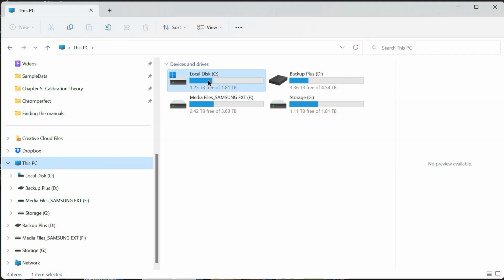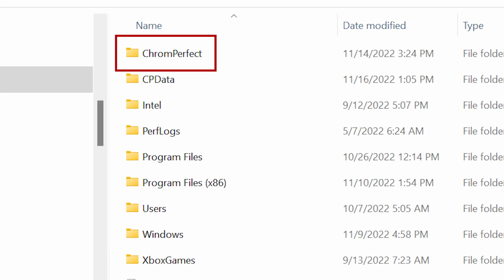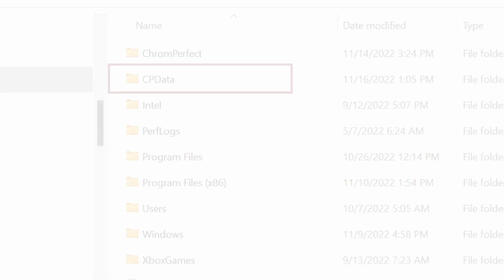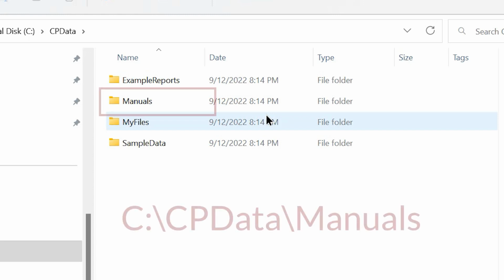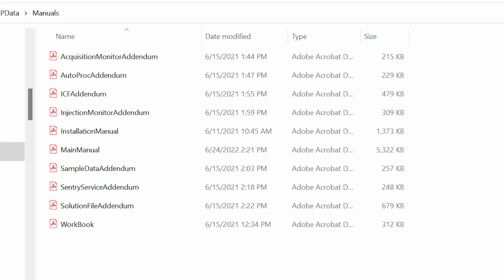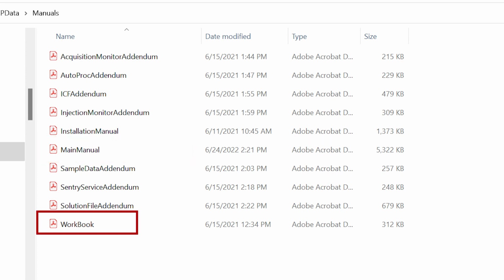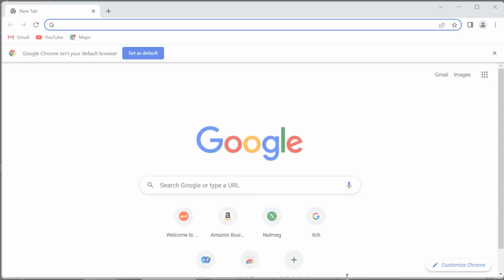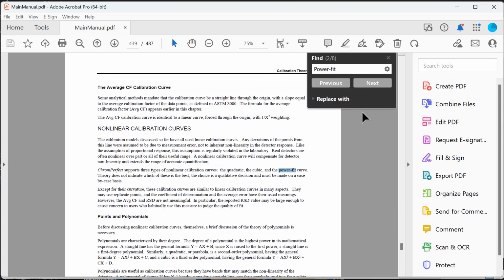Where are the Chromperfect Manuals?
This support video is to assist Chromperfect users who can not locate their Chromperfect manuals.

Chromperfect is the leading independent chromatography data system and chromatography software developer, based in Denville, NJ USA.

Due to the physical size and weight of paper documentation,  we no longer produce or ship manuals with new Chromperfect orders.  Instead all documentation and manuals are supplied as PDF documents.

The full documentation liberty is installed with your Chromperfect software and you can locate these with the folder C:\CPData\Manuals.

All documents are supplied in PDF format and you will need a PDF reader.  Many are available free of charge.  Here is a link to Adobe PDF Reader

Also in this video we outline the importance of our YouTube channel.  Many of the chapters within the Chromperfect manuals have now been converted to videos which feature on the channel.

In this chromatography training video we will be using Chromperfect version 8.  where you can contact our sales or technical team.